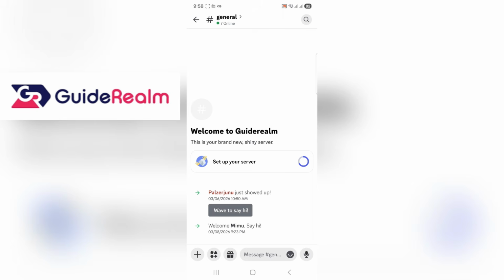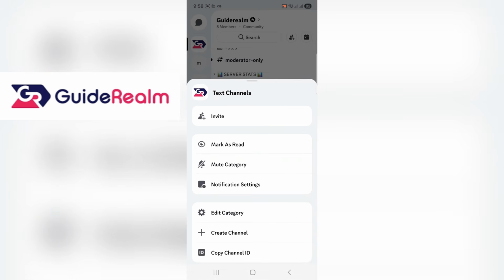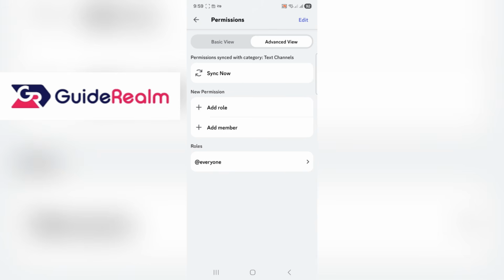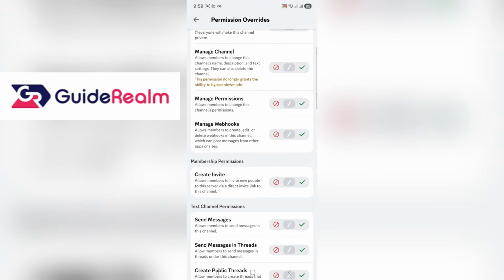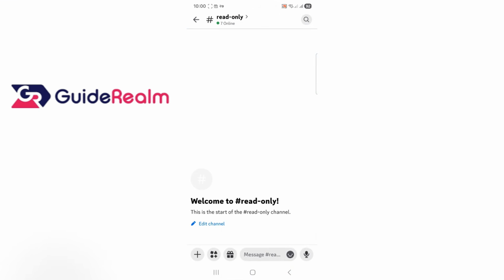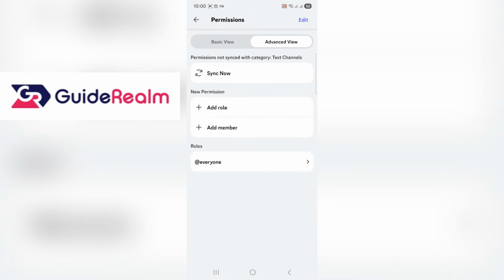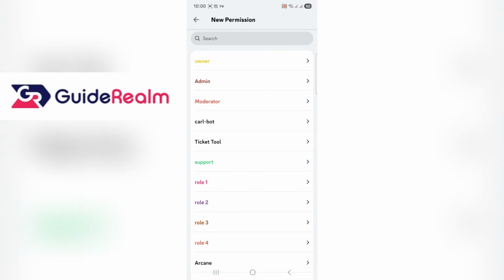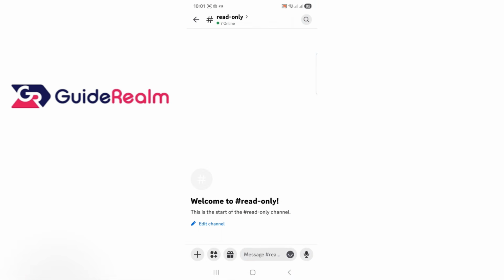How To Make A Read Only Channel In Discord Mobile - Step By Step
Learn how to make a read only channel in discord mobile in this video.

GuideRealm